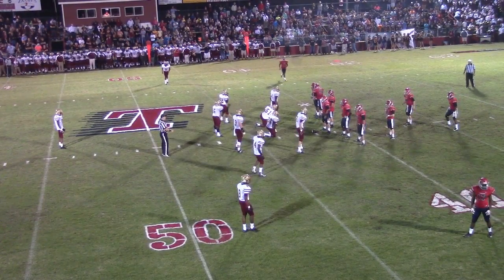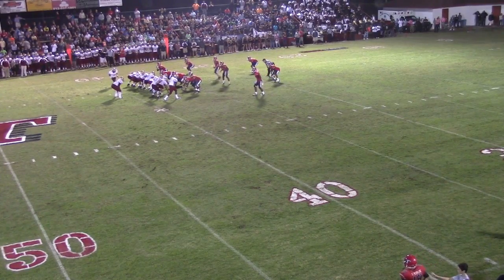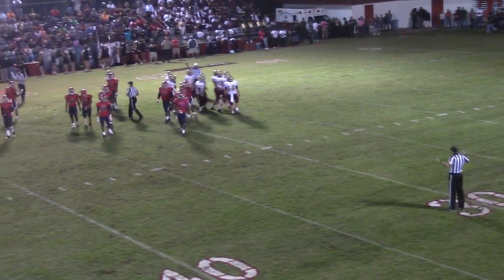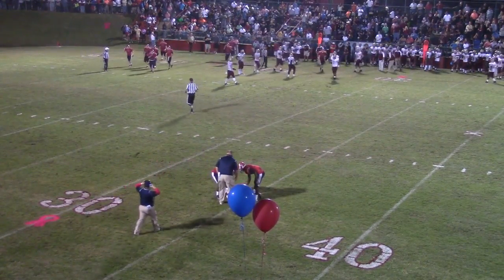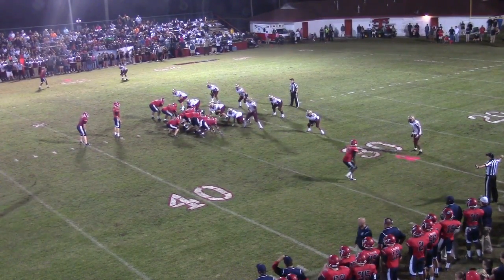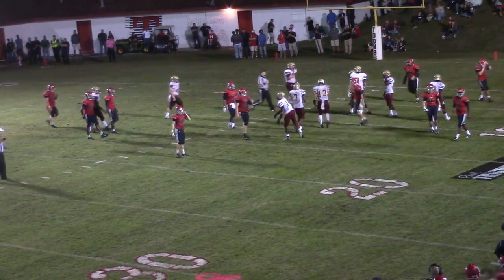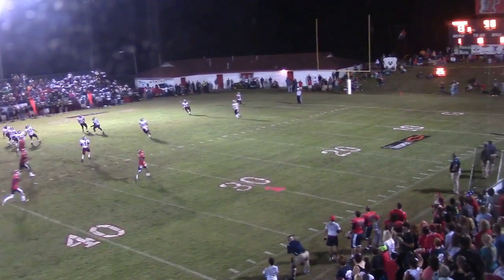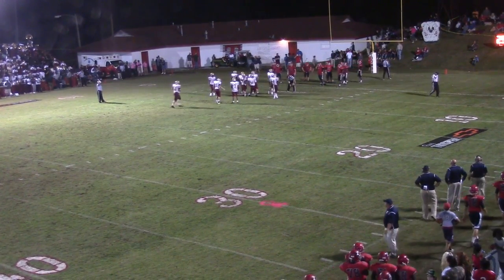Vidalia 28,Toombs County 14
Toombsnow1 story